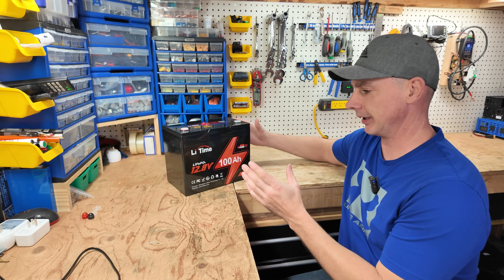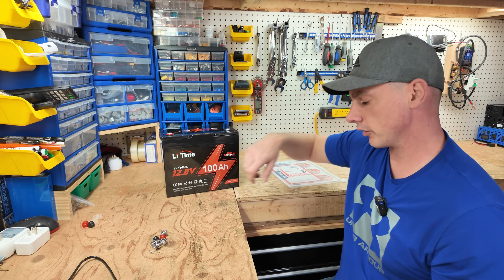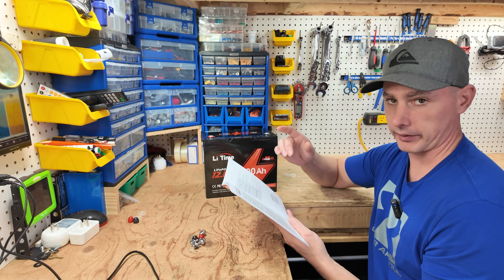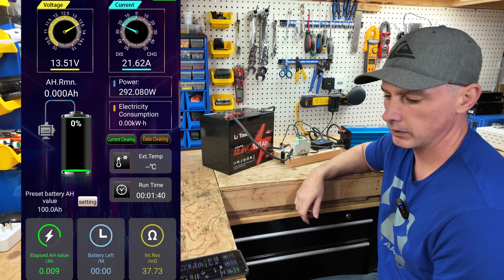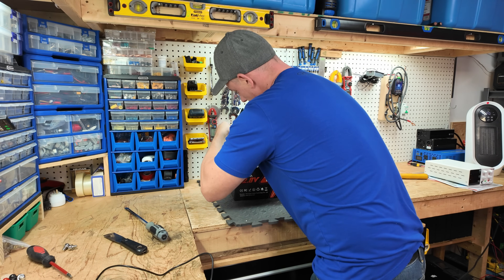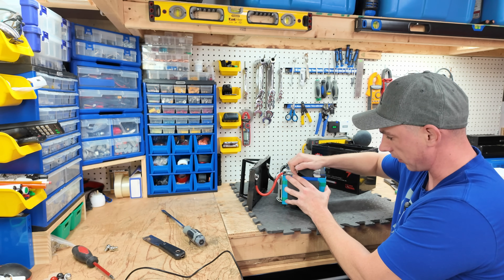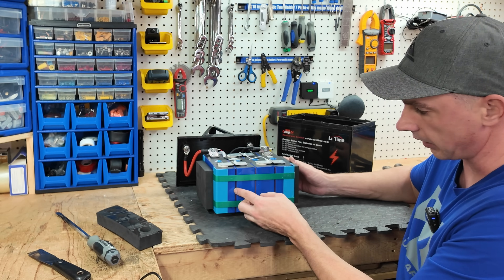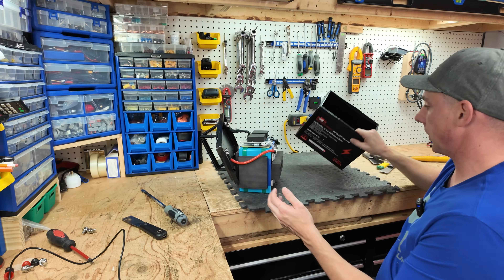LiTime LiFePO4 100Ah 12.8V Battery Group 24